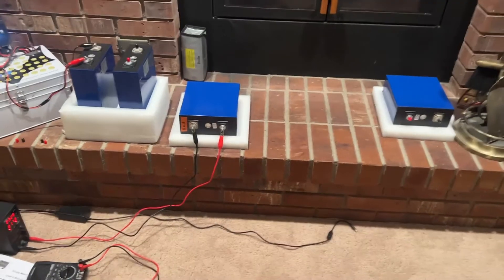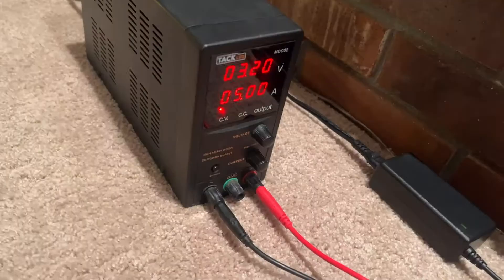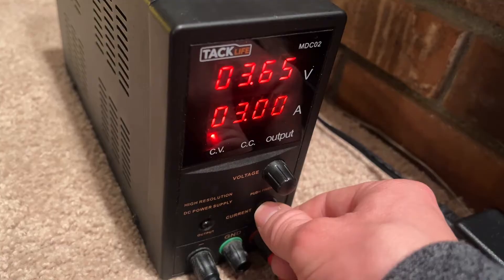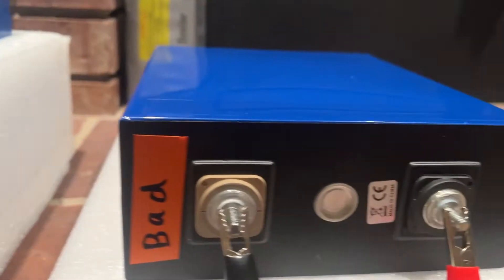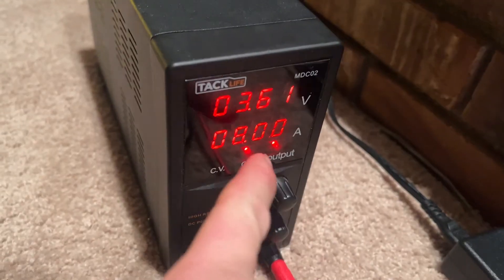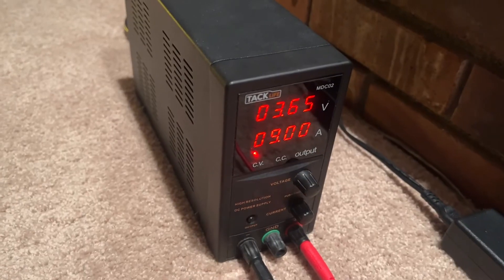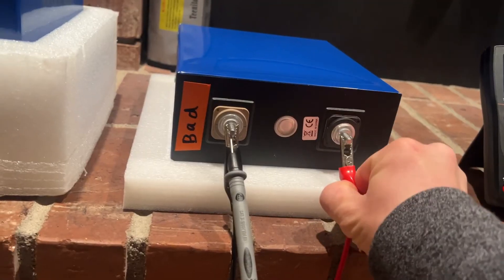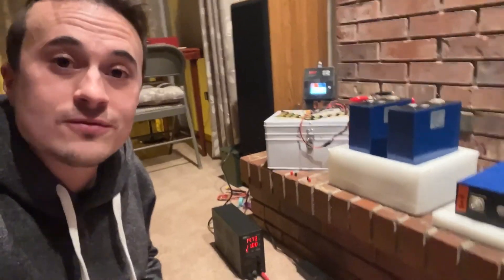How To Charge almost any Rechargeable Battery using an Adjustable DC Bench Power Supply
I show how you can use one of those DC adjustable Bench Power supplies to charge Almost any Rechargeable Battery. I go through All the settings on the power supply and explain how it can be used for custom automatic charging. This is not a simple plug-and-play type of charging, you need to know what you are doing or there could be bad consequences.

The exact power supply I used in this video no longer can be found, but here is a similar power supply that works in the same way, plus this one shows you the wattage which is nice.
DC Power Supply Variable 30V 10A with Output Switch (paid link)

If you want to send me mail:
4WheelKid